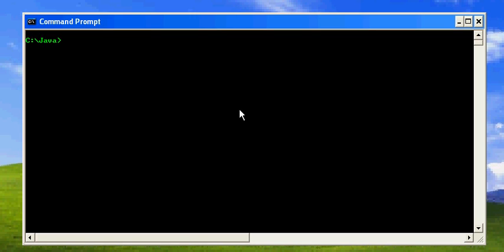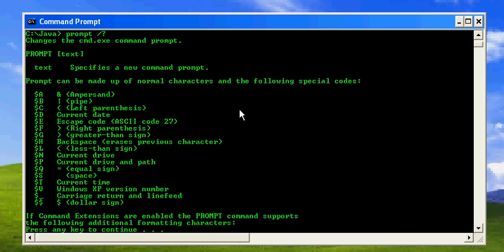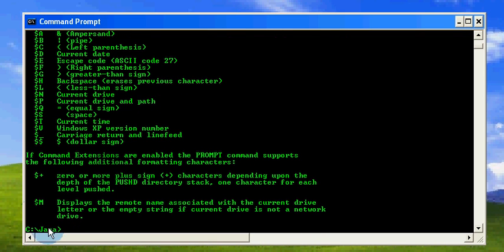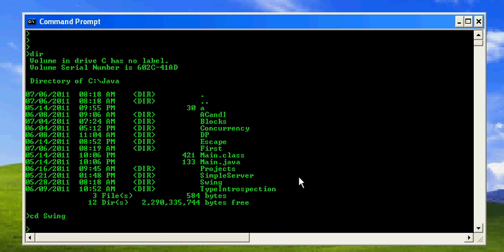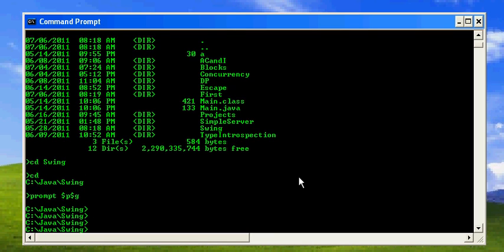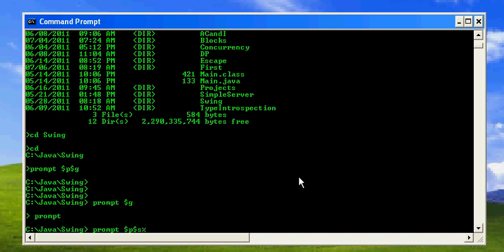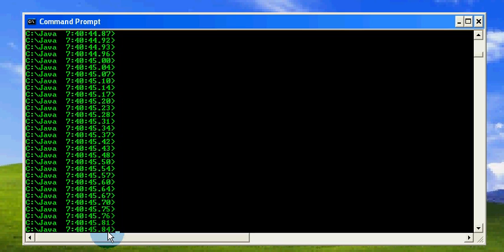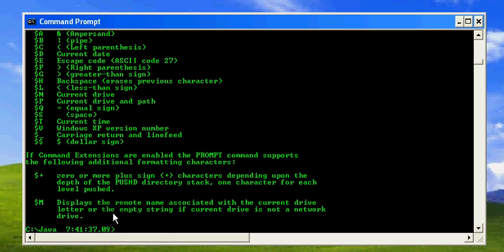DOS Commands 1 : prompt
Tutorial is demonstrate how to you prompt  command to customize the prompt in a way the user suites.